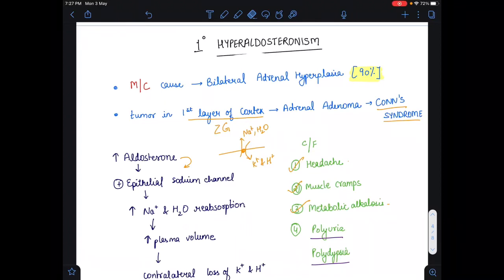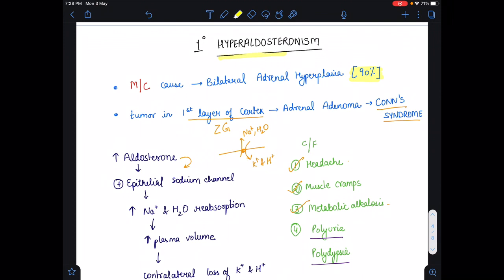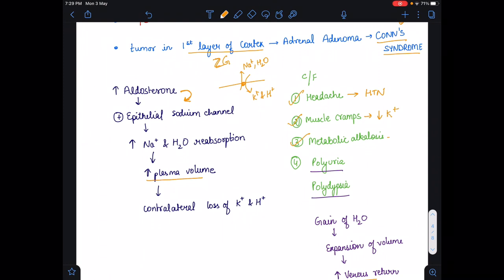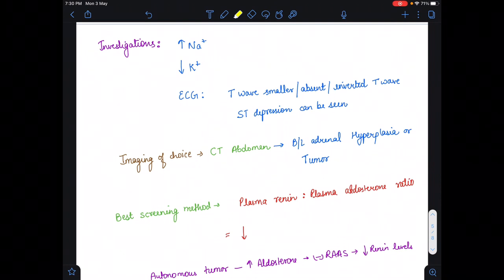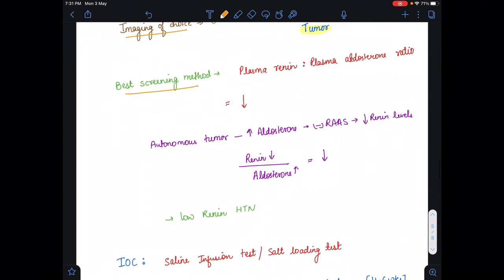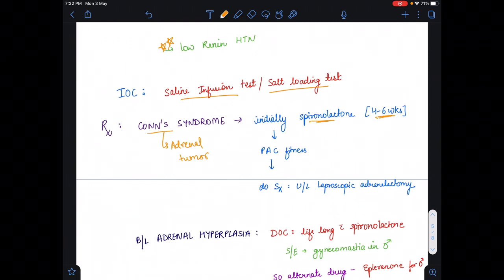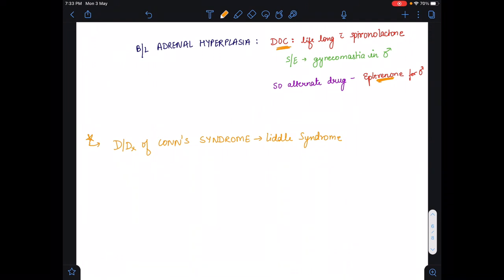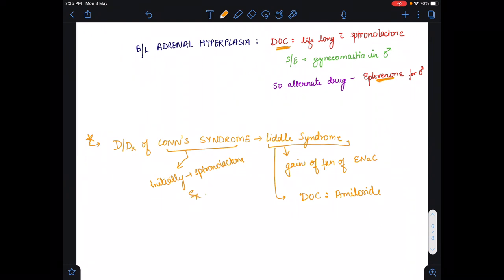Primary Hyperaldosteronism , Conn’s syndrome , Liddle syndrome